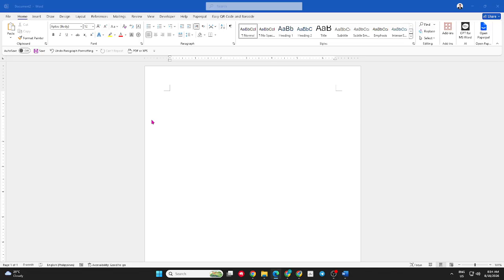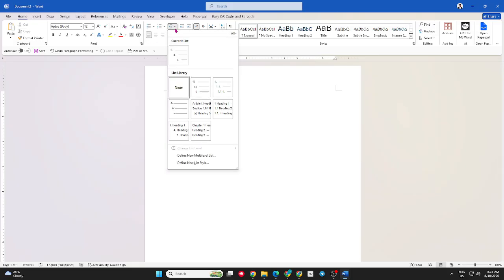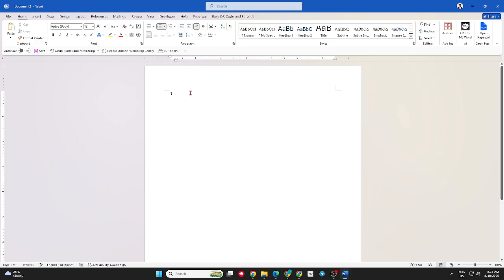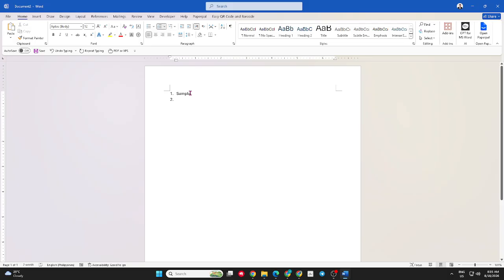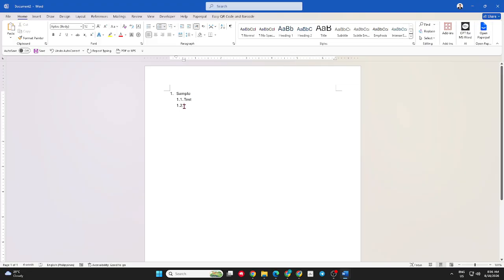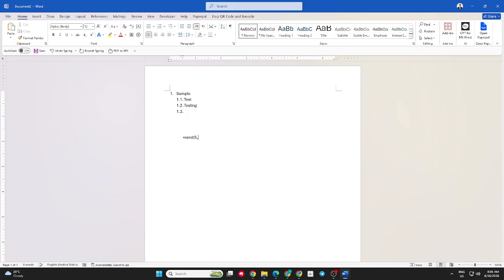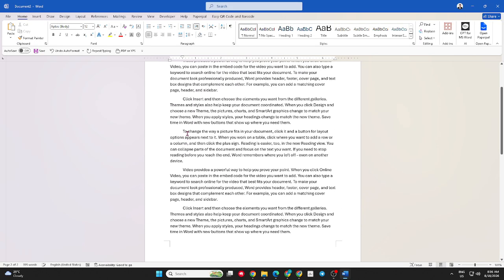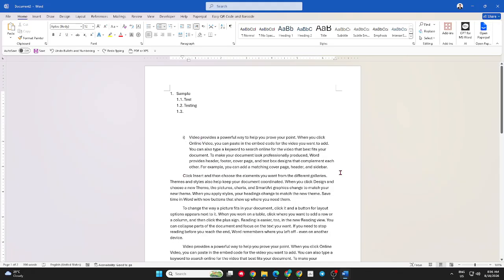How To Create Multilevel Lists In Microsoft Word (PC & Mac) [2026 Guide]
In this comprehensive guide, we'll walk you through the process of creating multilevel lists in Microsoft Word for both PC and Mac. Whether you're drafting a report, organizing notes, or preparing a presentation, mastering multilevel lists can significantly enhance the clarity and organization of your documents.

By the end of this video, you'll have the skills to create professional-looking lists that help structure your information effectively.